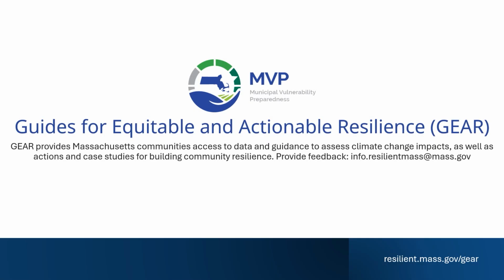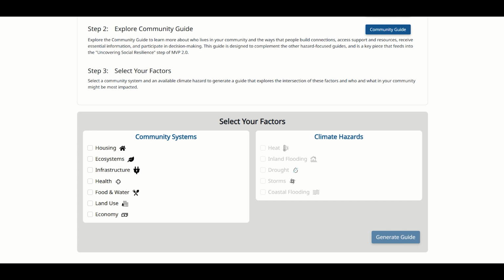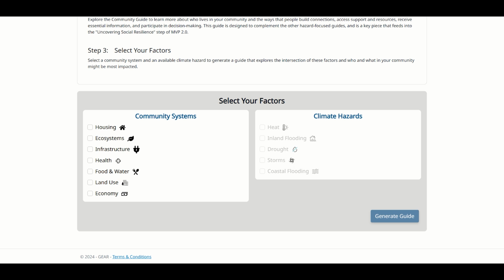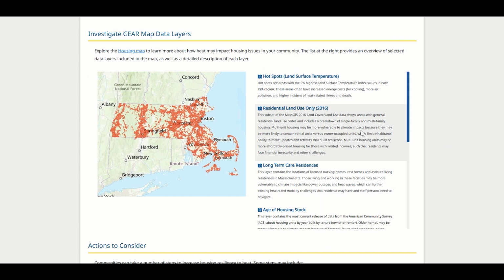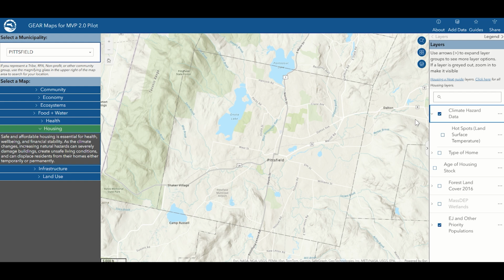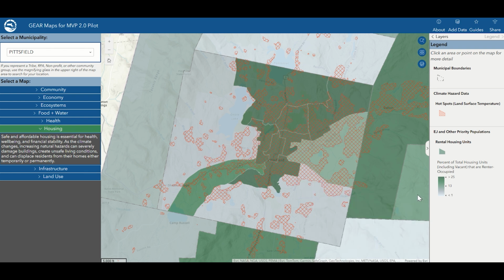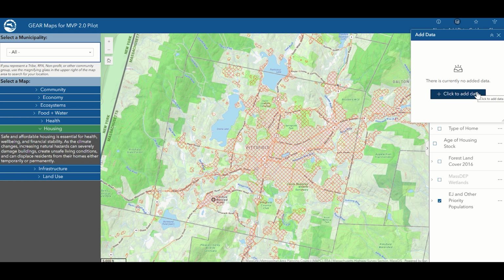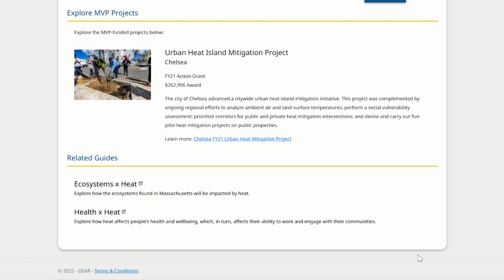Getting Started with the Guides for Equitable and Actionable Resilience (GEAR).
00:00 - Introduction
00:54 - How to find GEAR
01:18:14 - The GEAR Homepage
02:19 - The Community Guide
03:35 - Building and Using a Guide
05:45 - GEAR Maps Demo - Intro and Navigation
06:58 - GEAR Maps Demo - Layers and Legend
08:38 - GEAR Maps Demo - Popups, layer options, basemap, and changing maps
10:35 - GEAR Maps Demo - New features (how to add data)
11:29 - Community input, Actions to Consider, and Case Studies
13:00 – Conclusion